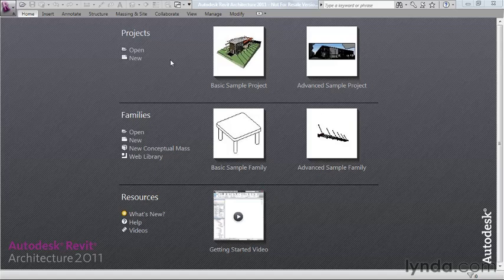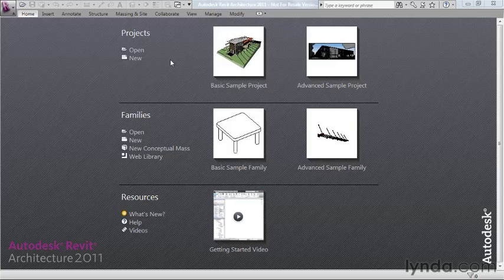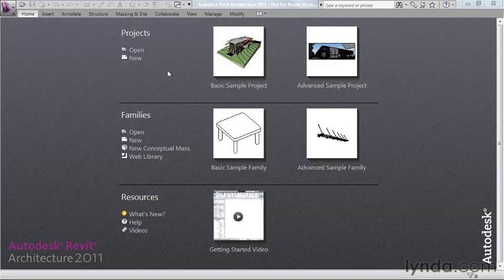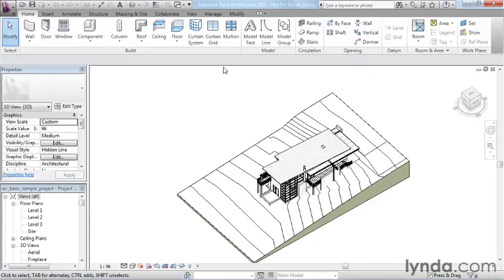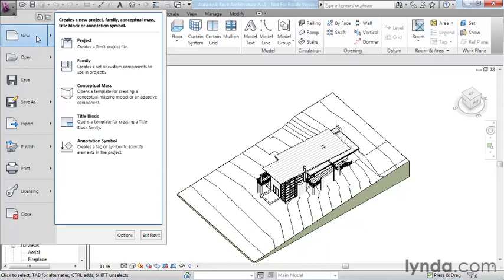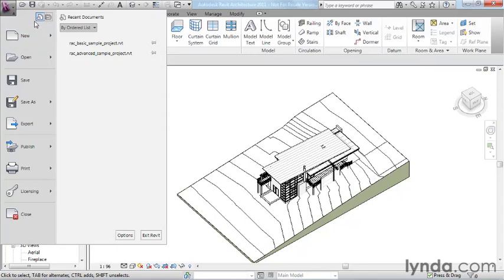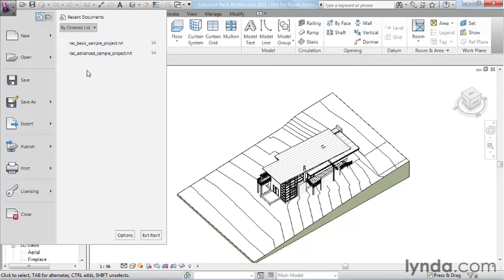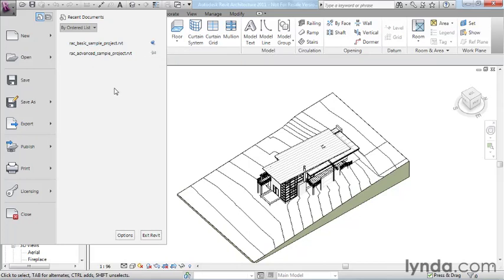study revite structure by Mr. Paul Aubin 0201 Using the Recent Files screen and the Application menu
civil engineering study